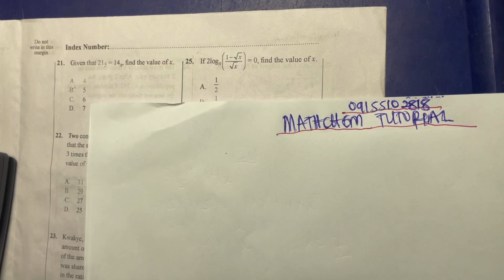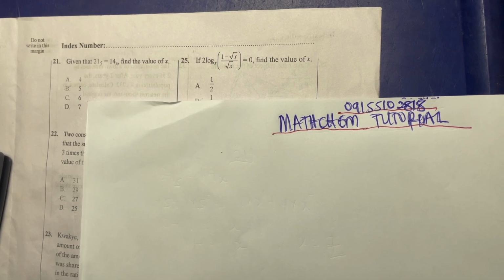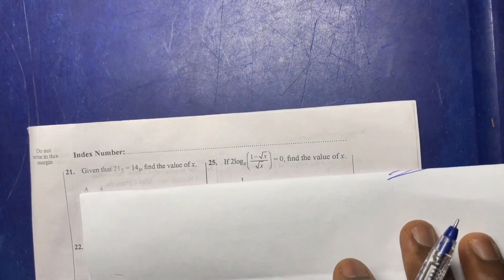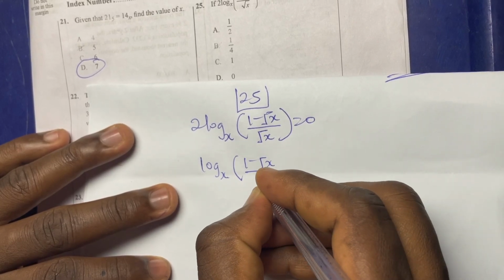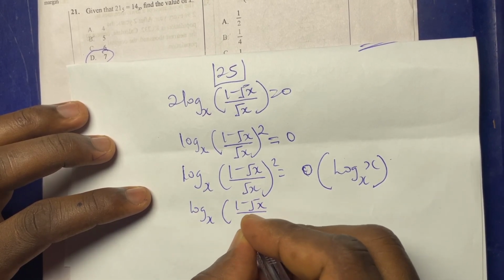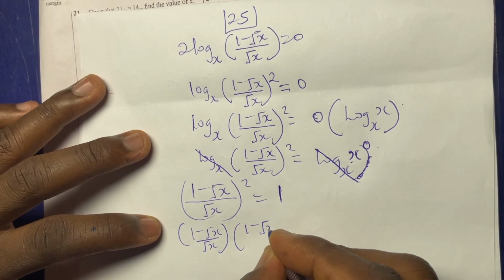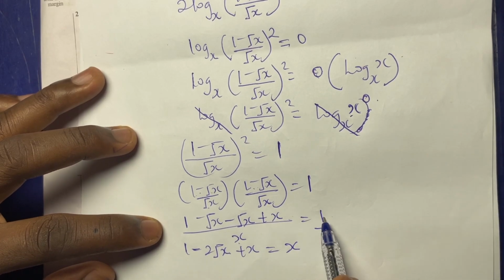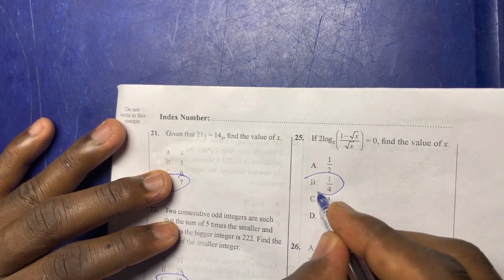WASSCE 2025 Maths Questions 21-25 Solved | Ghana Objective Answers with Explanation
Get ready to pass WASSCE 2025 Mathematics with ease! In this video, we solve and explain objective questions 21 to 25 from the Ghana WASSCE 2025 Maths paper. This is perfect for students looking to boost their confidence and accuracy before the exam.

📌 What you’ll learn:
- Step-by-step solutions to questions 21-25
- Quick tricks to solve faster

🎯 This video is based on the latest WAEC/WASSCE format used in Ghana for 2025.

WASSCE 2025 maths questions and answers, Ghana WAEC maths 2025, solved WASSCE questions, WASSCE paper 1 maths, maths questions 21 to 25 WAEC, objective maths Ghana 2025